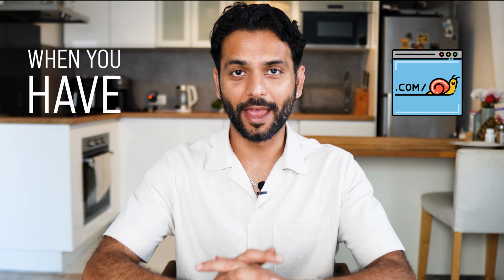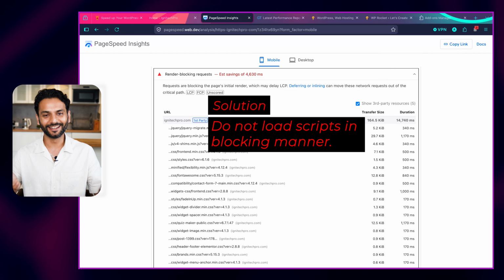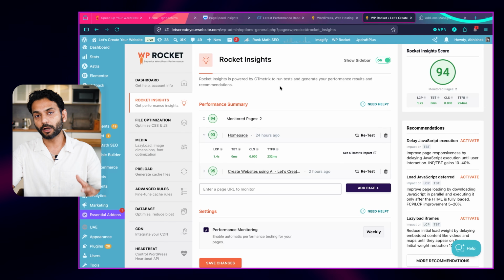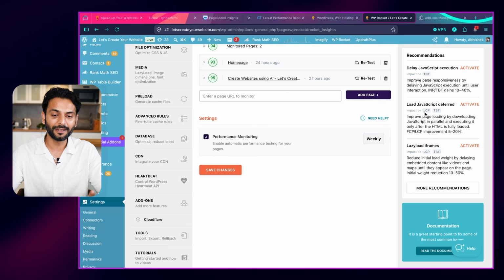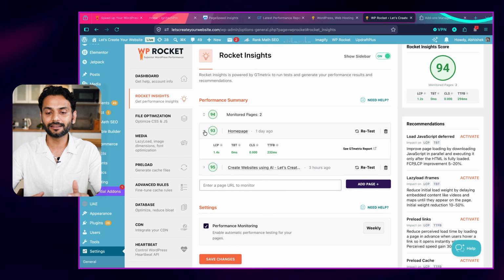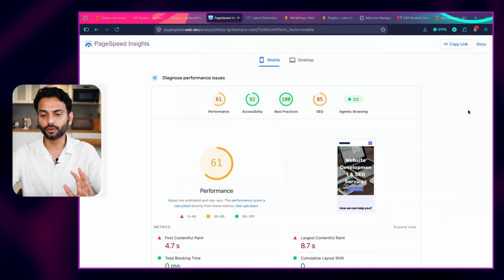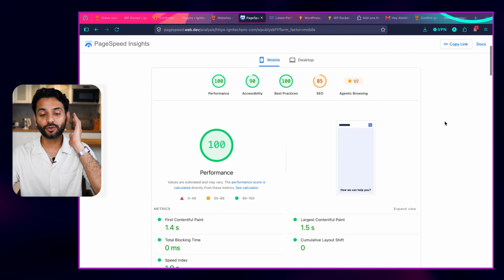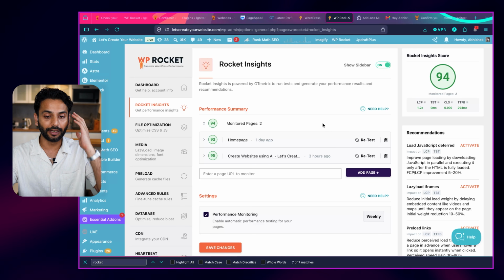WordPress Speed Optimization - Score 95+ on PageSpeed Insights (Improve LCP, FCP & TBT)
WP Rocket has introduced a powerful feature called Rocket Insights, and it might completely change how you optimize WordPress websites.

Instead of constantly switching between Google PageSpeed Insights, GTmetrix, and your WordPress dashboard, Rocket Insights lets you run speed tests directly inside WP Rocket and see actionable recommendations.

In this video, I'll show you:

✔ How Rocket Insights works
✔ How to analyze Core Web Vitals inside WordPress
✔ How to improve LCP, FCP, TBT and Speed Index
✔ Which WP Rocket settings should be enabled
✔ How beginners can optimize website speed without technical knowledge

Whether you're a blogger, freelancer, agency owner, or WordPress beginner, this feature can save time and remove the guesswork from website optimization.

00:00 Problem with traditional speed tools
00:44 Why generic recommendations confuse beginners
01:20 Introducing WP Rocket’s Rocket Insights
01:52 Tracking multiple pages and scheduling tests
02:40 Fixing FCP, LCP, TBT with recommendations
03:47 Unlimited GTMetrix tests inside WP Rocket
04:07 Live example: buying and installing WP Rocket
05:00 Before scores and plugin activation
05:23 Retesting site and focusing on Rocket Insights
06:02 Reaching 100/100 and realistic score expectations
06:22 Why WP Rocket saves hours of work
06:29 Monitoring speed and using recommendations
06:39 Discount link, QR code and final tips